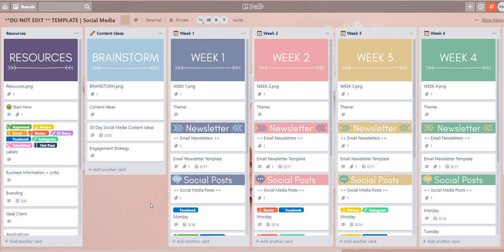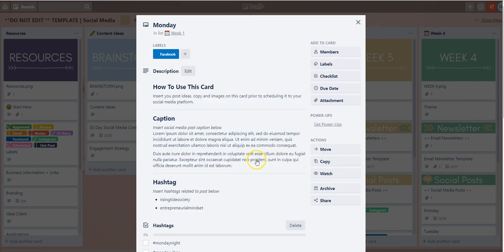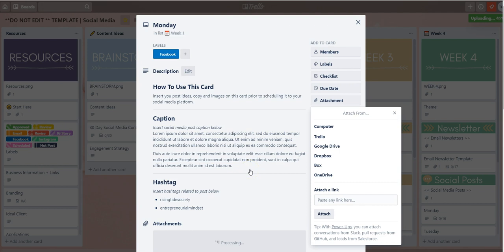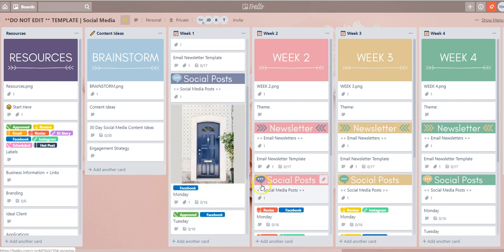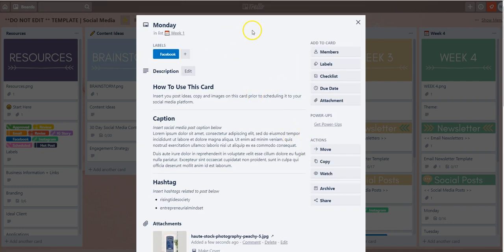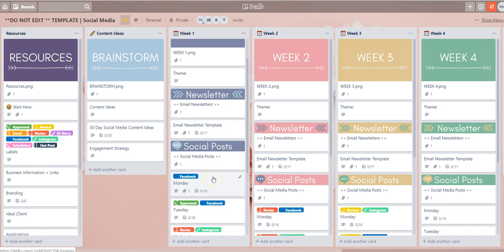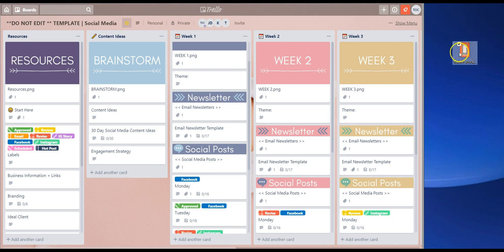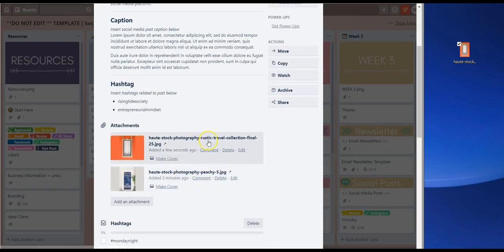How to attach images to Trello card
Loving this Trello board?